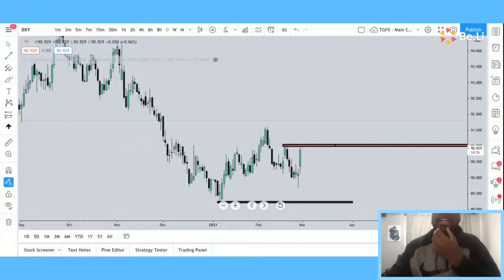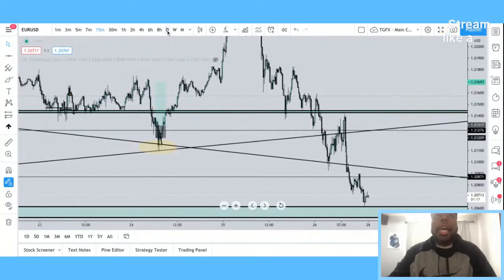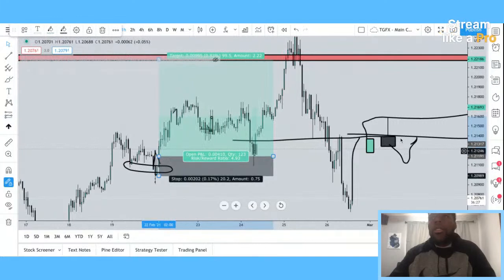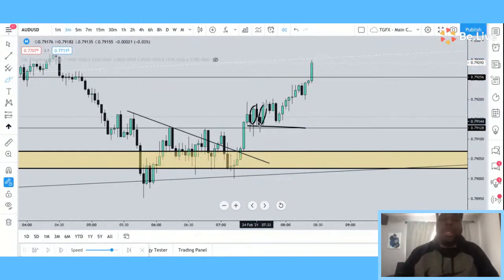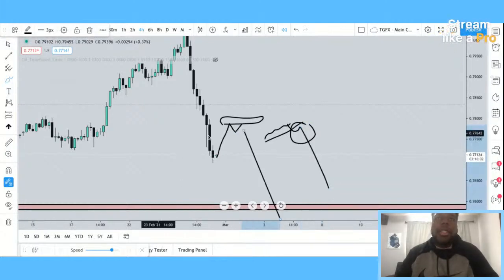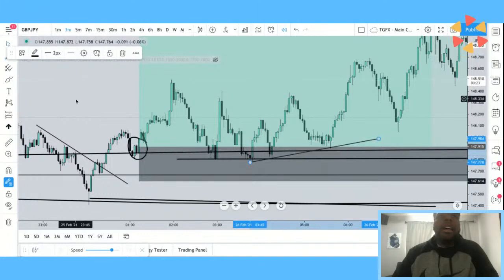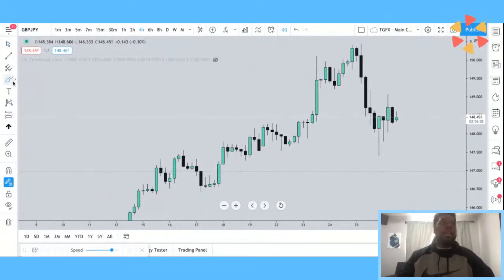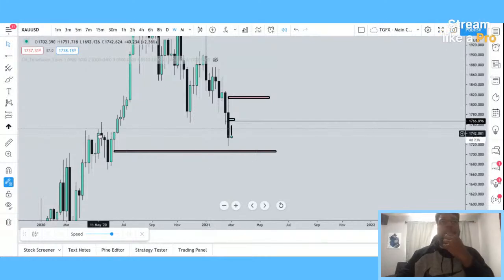Mark up & Chill | 02/28/21 Weekly Analysis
Fast forward to 6:45 - Start of video

- Full online educational course that breaks down trading with simplicity
- Also includes: Psychology, Live trade & market breakdowns, backtesting
- 1 on 1 training with you until the markets become second nature to you which are hosted on a online webinar software where you can ask me questions and get them answered live.
Trader MUST haves!

Tradingview Pro - Get $30 in free credit!

Thank you to everyone watching out there! I hope you find endless value in the videos released through this channel.